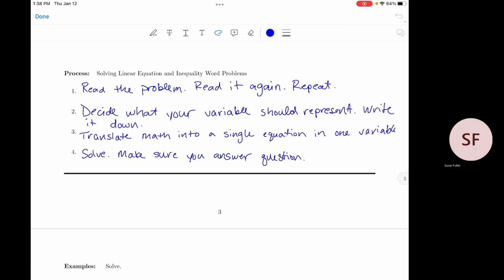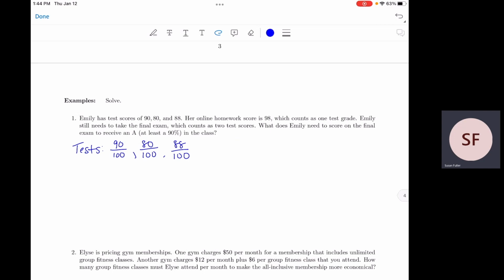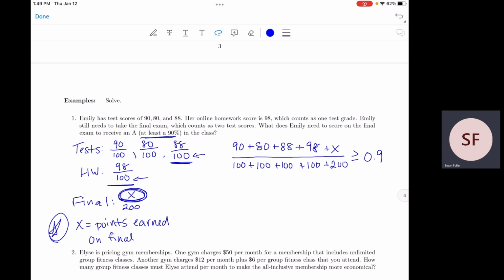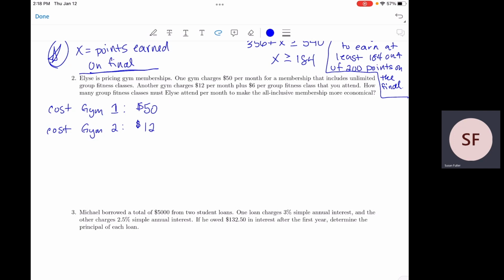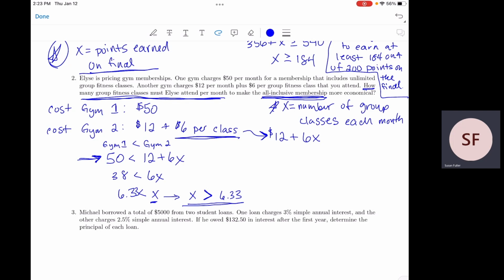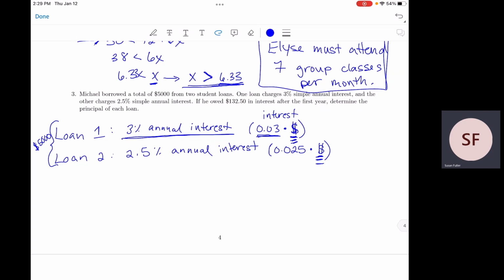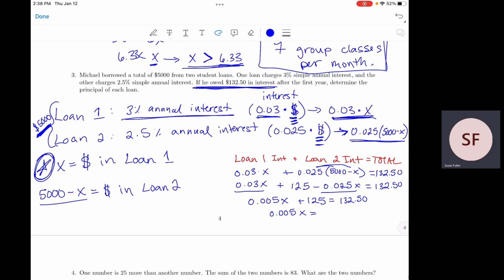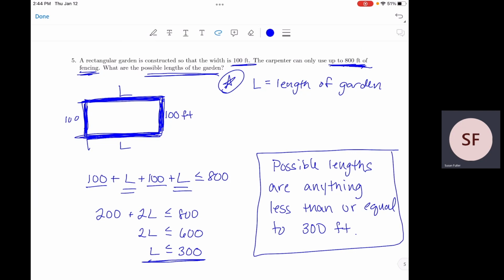Math 1111 HW 1 Word Problems